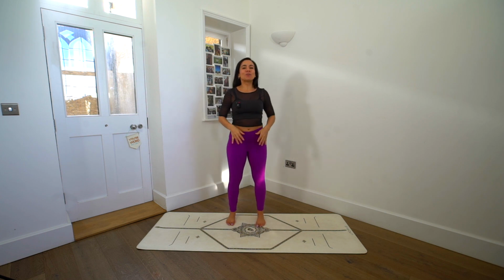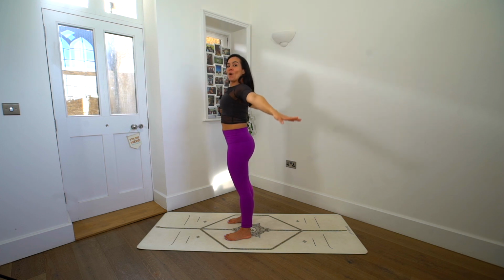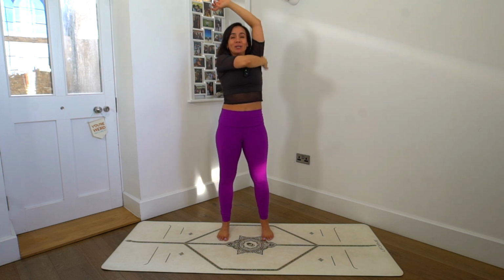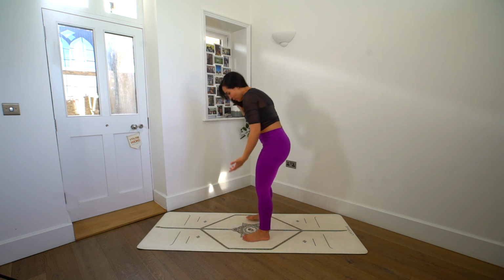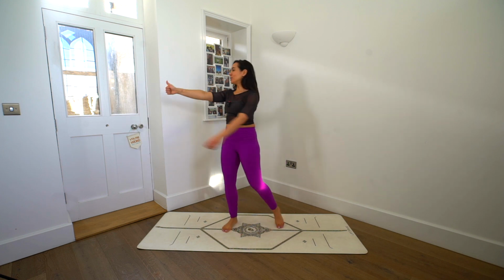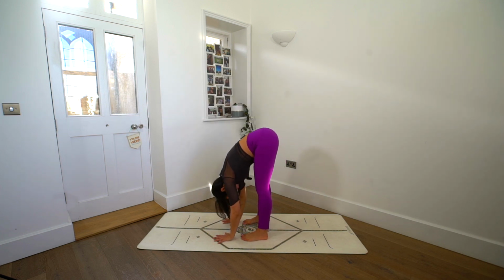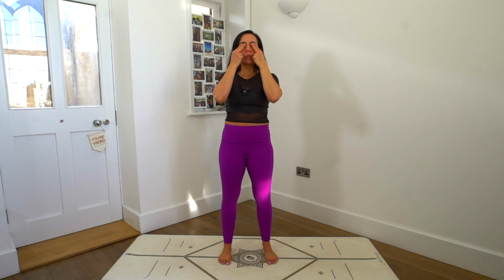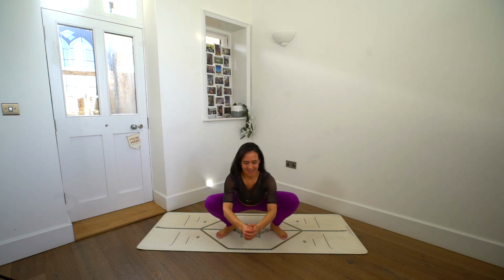Wake Up Happy - ☀️ Morning Mobility ☀️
Hey friends,

Shake up and wake up your body with this morning mobility session. In this video we'll use a mobility drills coupled to brain hacks to help you wake up on the right side of the bed.

This video is the first part of an ongoing series in which we'll focus on mobility first thing in the morning.

Love,
Cel x

If you love learning about your body then I have made two anatomy freebies for you. One is a full-hour workshop on knee pain. As a bonus, if you sign up you'll also receive a free bootie building class.

💬  Did you enjoy this video? Tell me all about it in the comment section below!

My name is Celest Pereira and on this channel, I will be focusing on education and tutorials for living a healthier and pain-less life! 💞

Thanks for stopping by my channel. Here you'll get free yoga and exercise videos, as well as wellness tips to help your body, mind, and butt feel wonderful.
If you love movement and anatomy, and you don’t take yourself too seriously, you’re in the right place.
➡️ My biggest passion has been the human body since I was little. When I grew up to I trained as a physio and have been passionately teaching optimal movement for 11 years. My classes and workshops are challenging but having fun while we learn is always a priority.

Of course, everyone is at a different stage on their journey to a healthier mind and body. There’s absolutely no shame in it, the most important thing is to start! Once you get going, you’ll notice that all of the routines and exercises I teach will become easier and easier to accomplish.
➡️ Here, you can also expect lots of neural, psychological, and physiological tidbits sprinkled in. Join me on the journey to living a better life!
See you on the mat darling 💗💗💗
Celest

💖 If you're a yoga teacher or just curious about yoga anatomy, make sure to sign up to my mailing list for some awesome freebies: